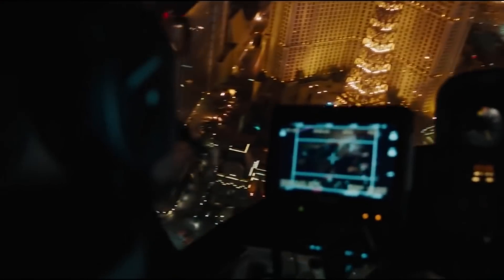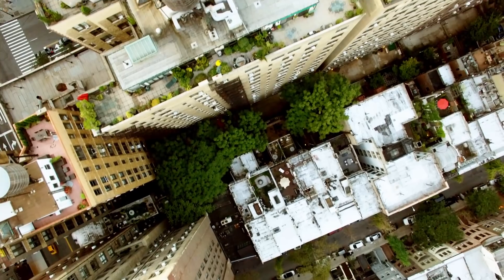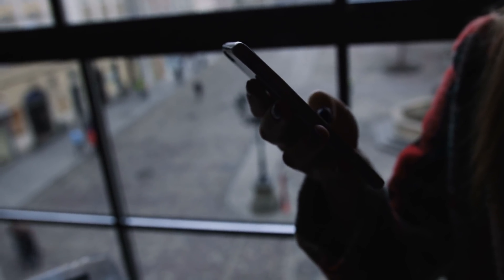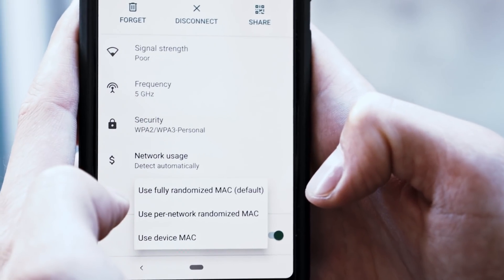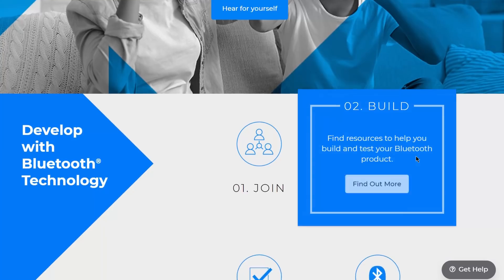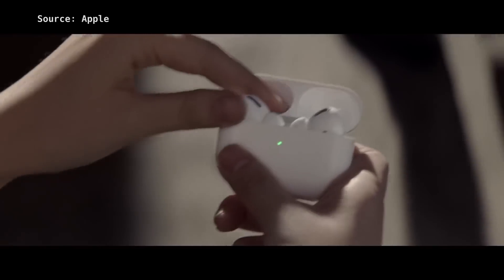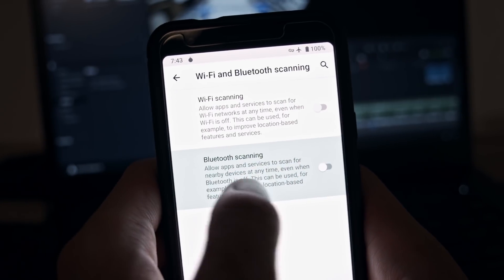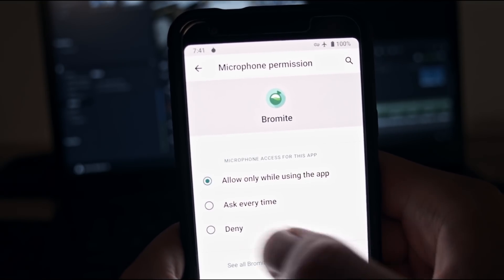Location Tracking Is Actually Unstoppable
Your phone (Android or iPhone) is tracking your location even if you disable Location Services, turn on airplane mode, and disable Bluetooth. Learn how to stop it once and for all.

Monero: 84DYxU8rPzQ88SxQqBF6VBNfPU9c5sjDXfTC1wXkgzWJfVMQ9zjAULL6rd11ASRGpxD1w6jQrMtqAGkkqiid5ef7QDroTPp

Bitcoin: 1HkDxXAVDFhBHSyRjam5WW5uoY88sxn5qz